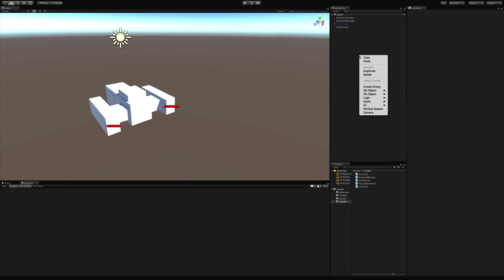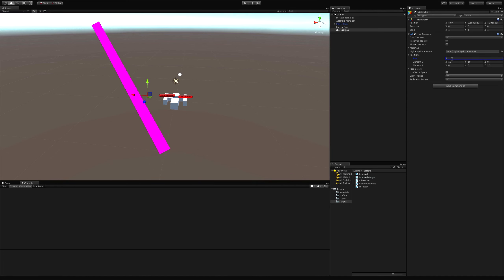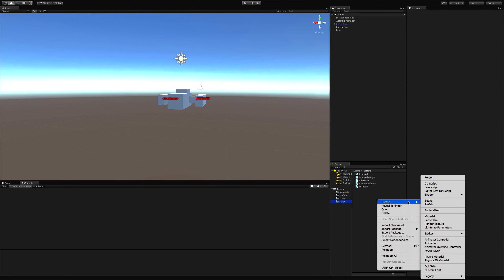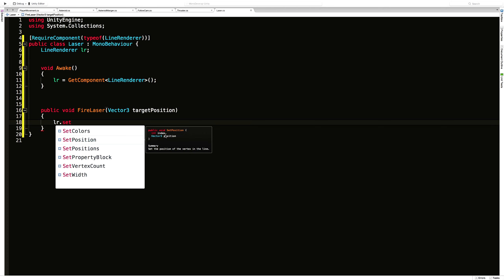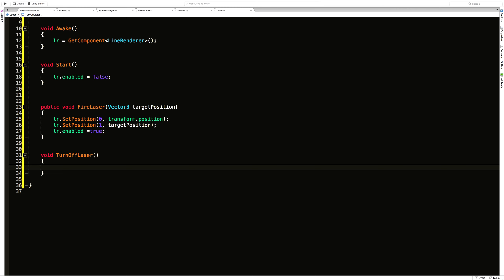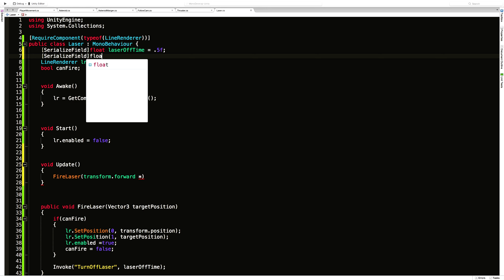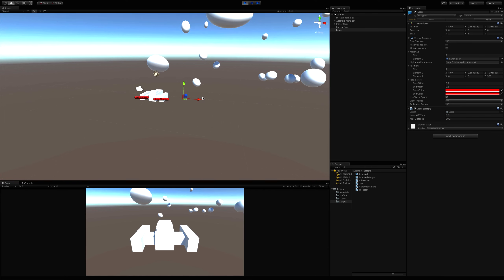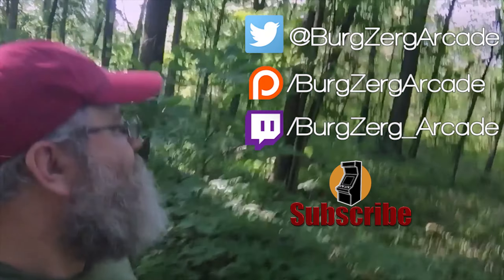Line Renderer - Unity 3D Game Development: Week 3 Game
Today we are going to start using the Unity Line Renderer to create some lasers for our 3d Space Shooter game that we are working on this week.